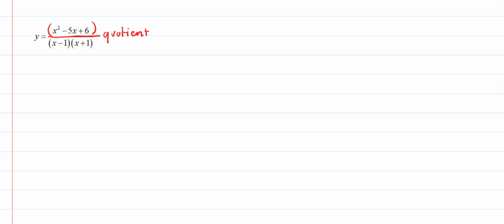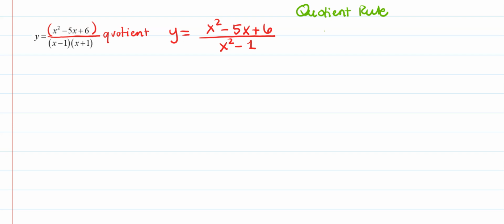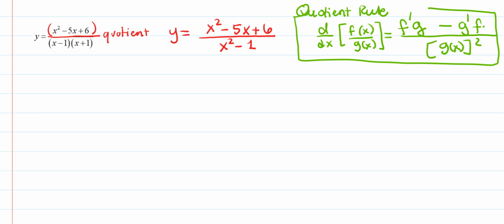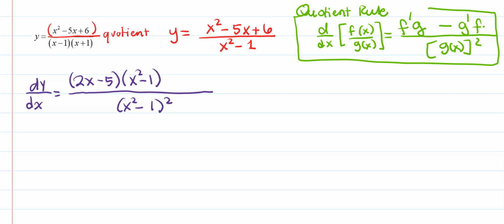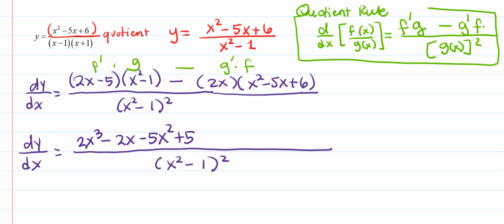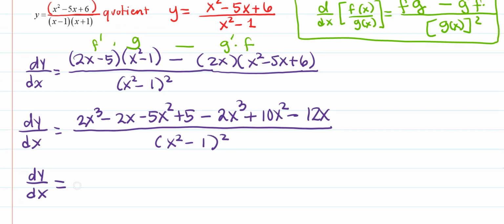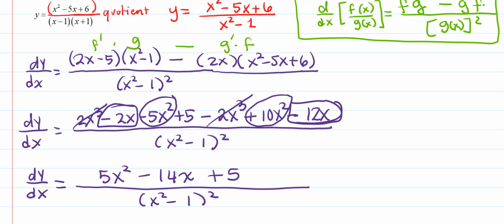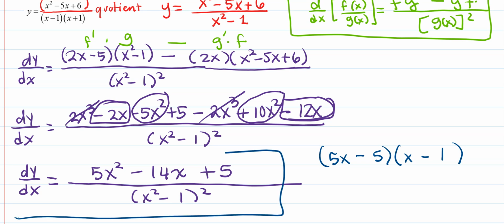The Quotient Rule for Derivatives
Apply to Quotient Rule to find the Derivatives